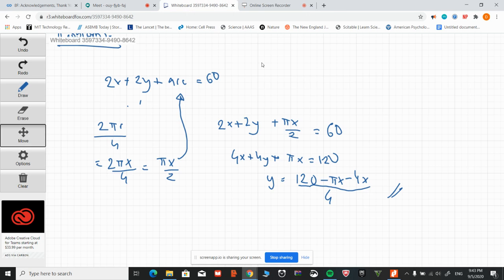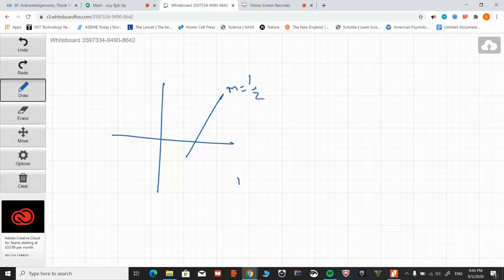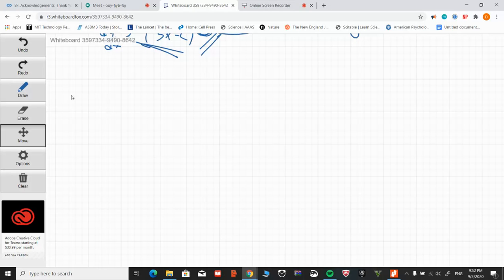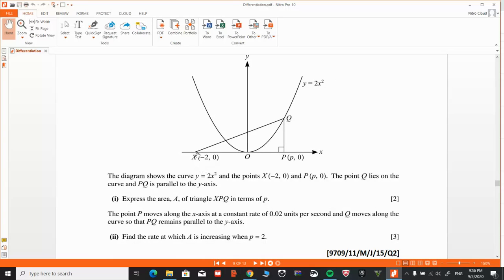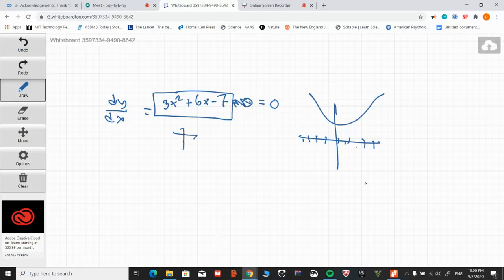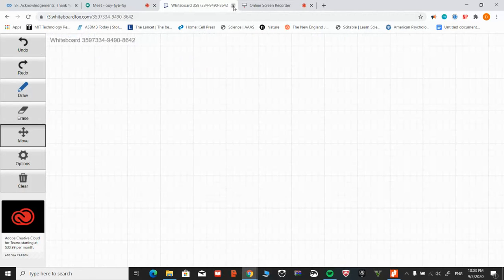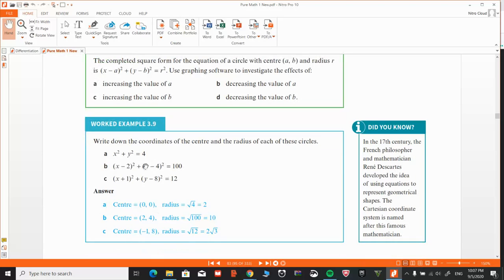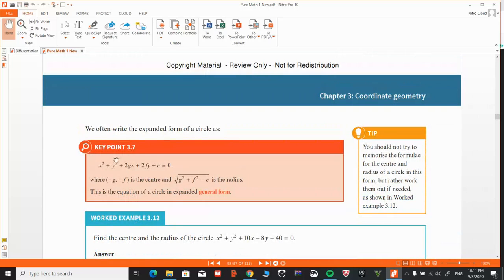Differentiation problem solving and intro to circles